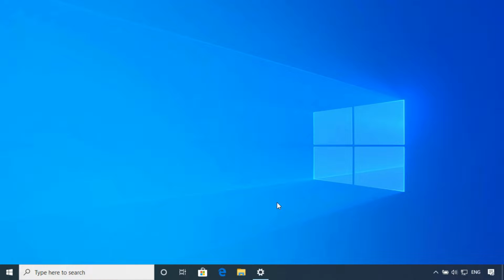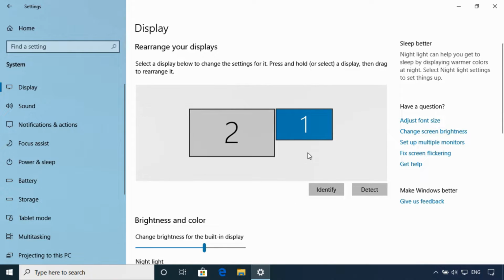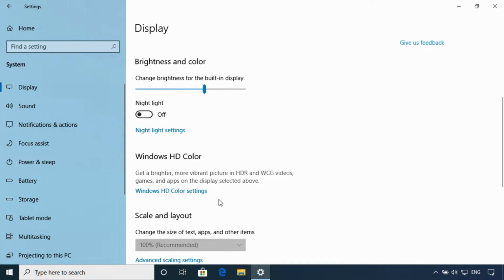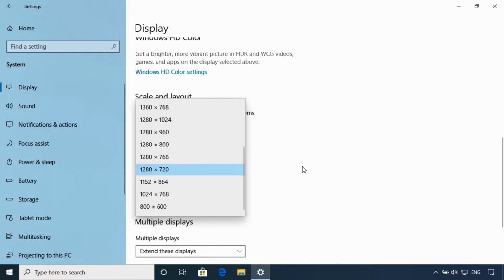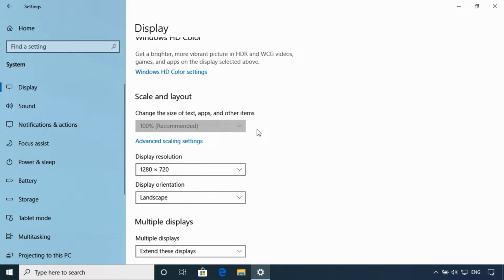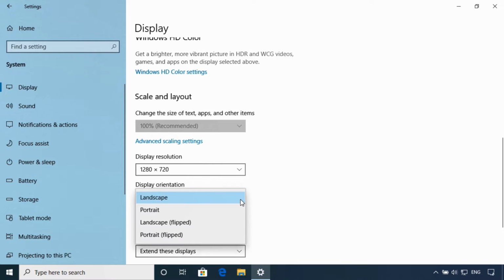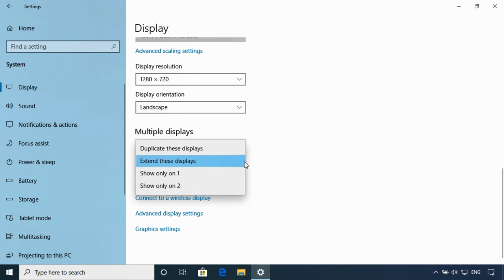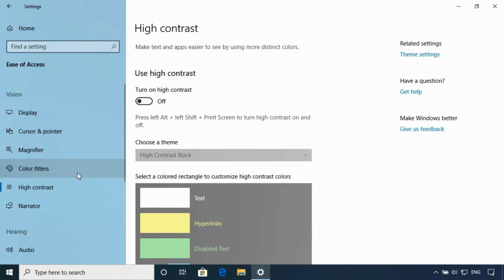20: Windows 10 | Configuring Display Settings | Beginners To Advance Course